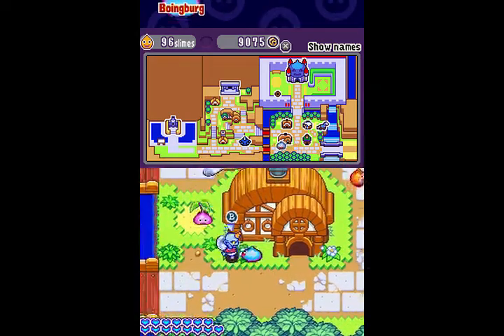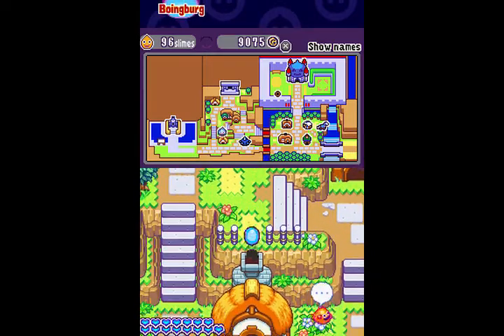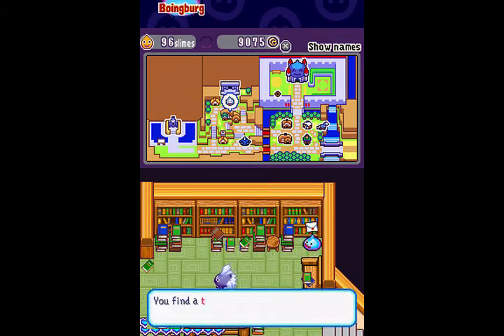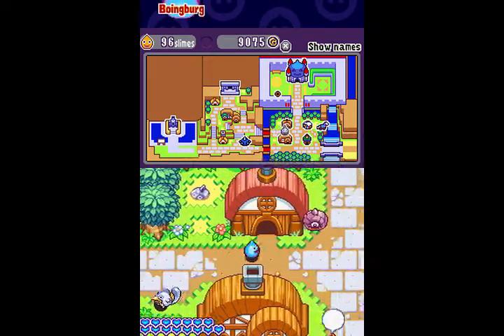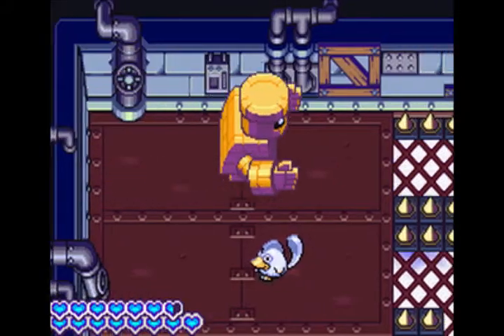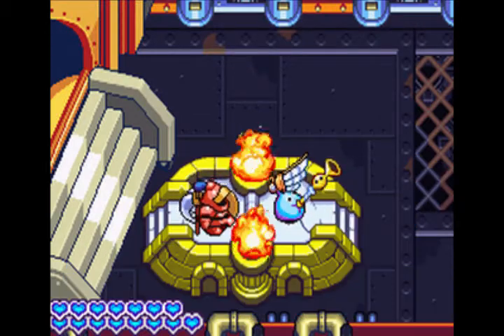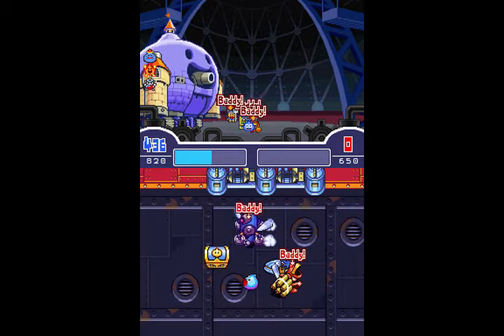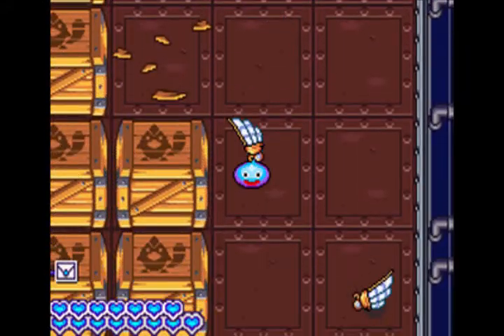Let's Play Dragon Quest Heroes: Rocket Slime 24: Fortress Depths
In this episode, Rocket continues through the Flying Clawtress only to encounter more resistance.